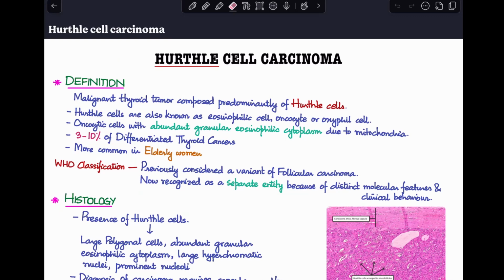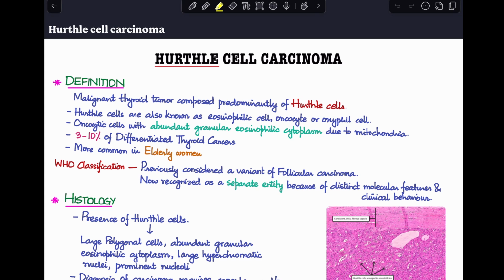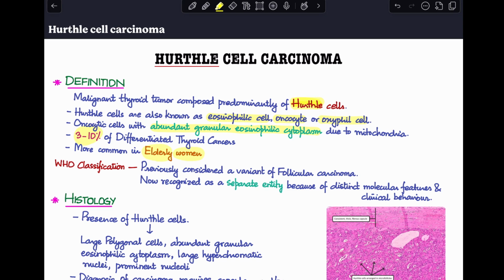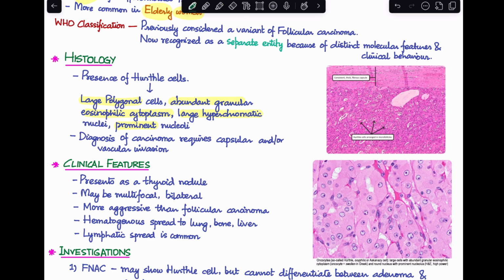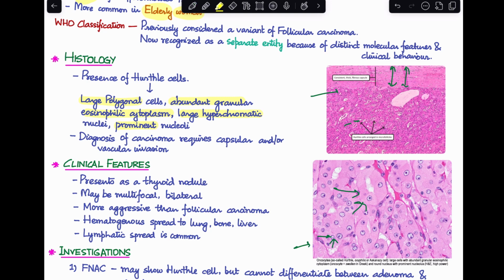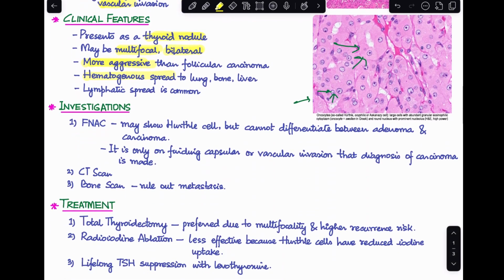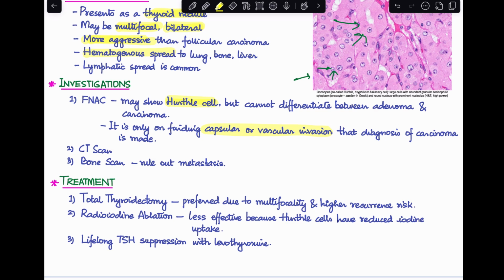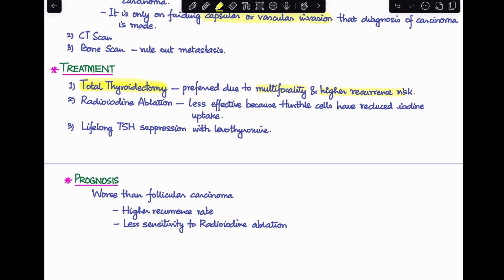Hurthle cell Carcinoma | Thyroid cancer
In this video, we’ll learn about Hurthle cell Carcinoma. This is perfect for medical students and ENT residents.

We will learn about Symptoms, Histopathology, Investigations and Treatment of Hurthle cell Carcinoma.

🔍📚 What you'll learn:

- Origin of Hurthle cell Carcinoma
- Clinical Features of Hurthle cell Carcinoma
- Histopathology of Hurthle cell Carcinoma
- Investigations of Hurthle cell Carcinoma
- Treatment of Hurthle cell Carcinoma
- Prognosis of Hurthle cell Carcinoma

Chapters:

0:00 Start
0:16 Hurthle cell Carcinoma
1:30 Histopathology of Hurthle cell Carcinoma
2:37 Clinical Features of Hurthle cell Carcinoma
3:04 Investigations of Hurthle cell Carcinoma
3:34 Treatment of Hurthle cell Carcinoma
4:07 Prognosis of Hurthle cell Carcinoma